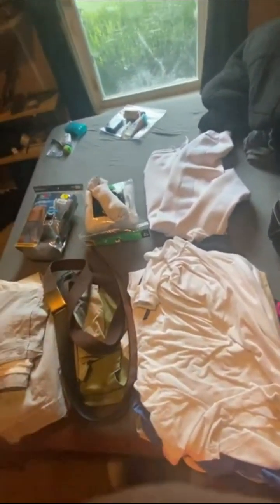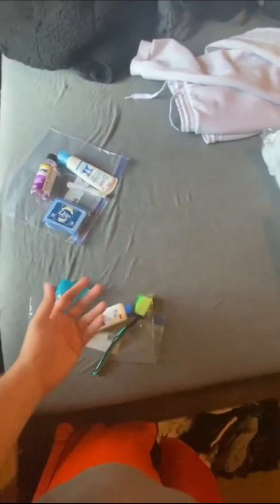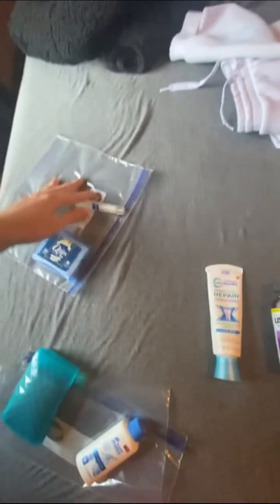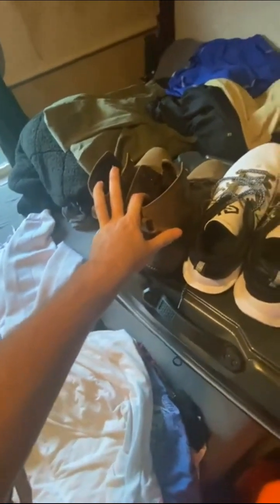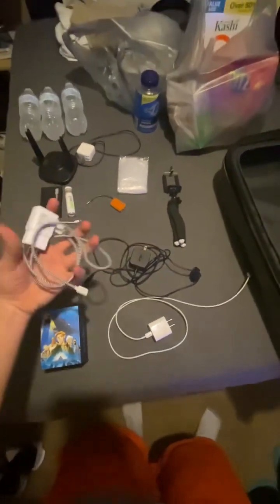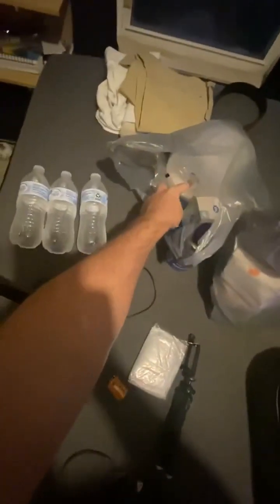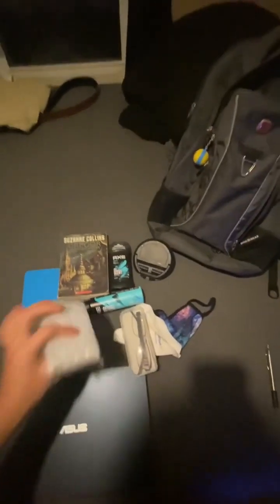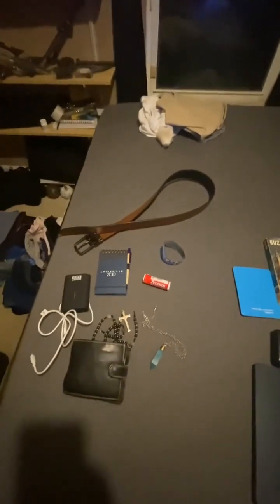Disney Prepping: Its Time To Go So Lets Pack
Hello everyone. I hope you all having another blessed day today.

Today I decided to post my final disney prep guide.  I hope you all enjoy.

Also, if you enjoyed the video please leave a like and or subscribe if you haven't already because that just shows me that you all enjoy these kind of videos and keeps me make more content for you all the enjoy. With that, I hope the rest of your week is blessed and I hope to see you all again in the next video.